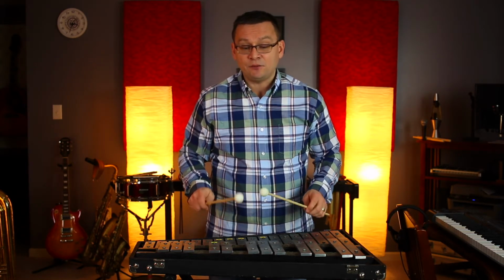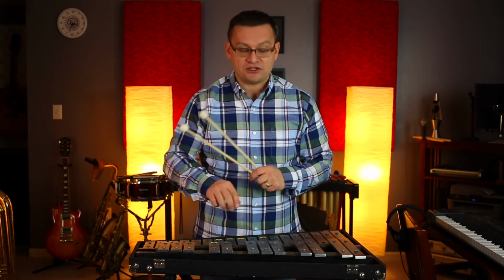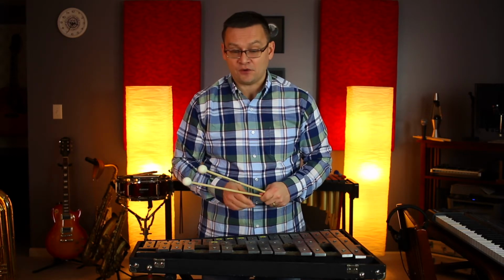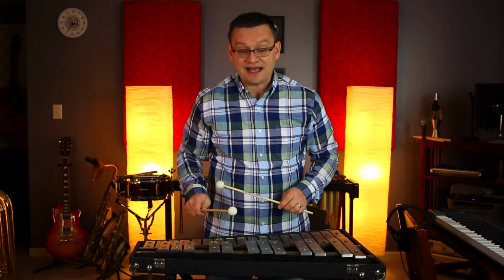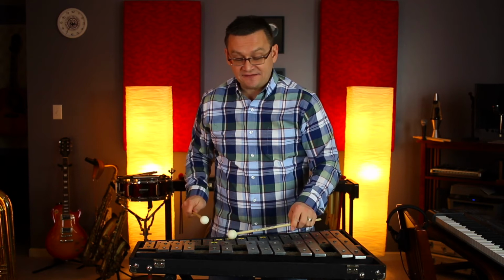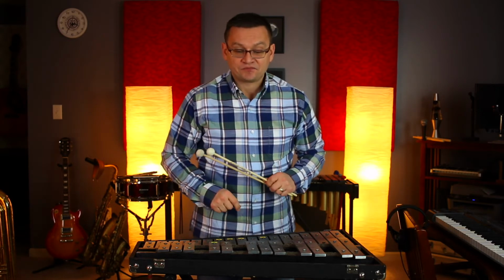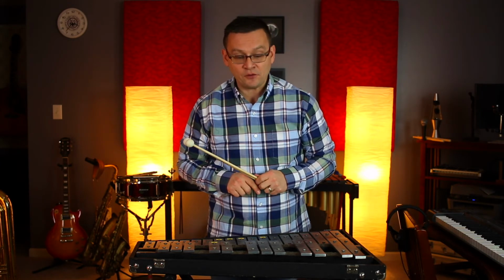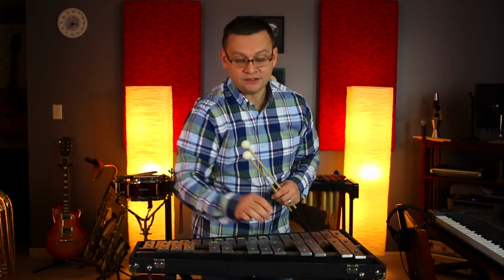Mallets Ensemble Music Review | Name Those Classics